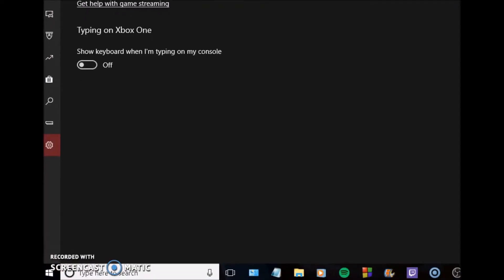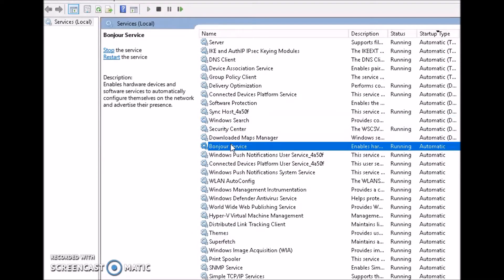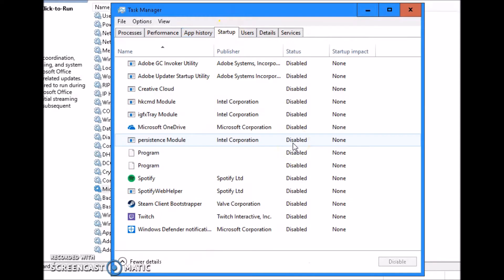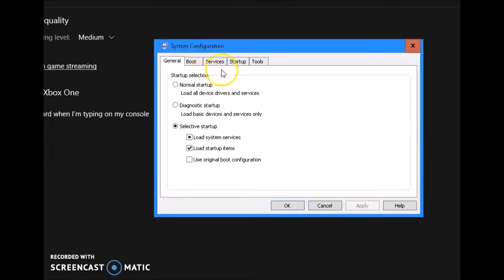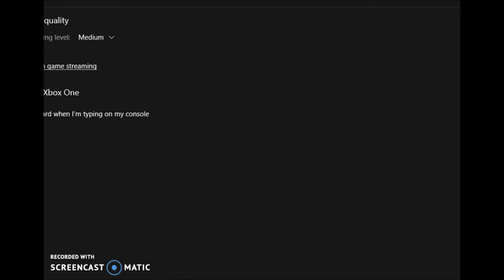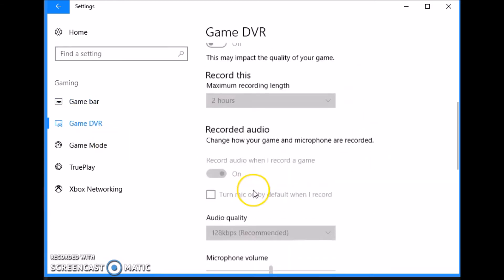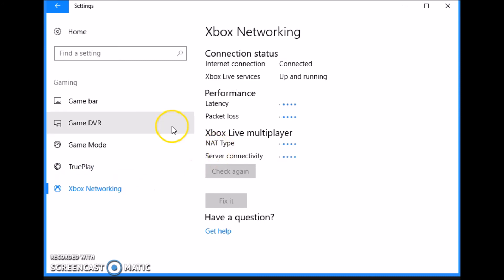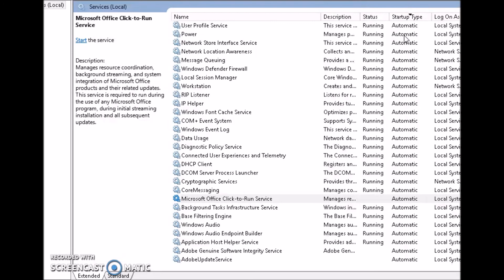How To Stream Xbox One To Windows 10 w/ No Lag! Part 2 of 3 (FIXED!)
How To Stream Xbox One To Windows 10 w/ No Lag! Part 2 of 3

Our Family Vlog Channel "Dontae & Destiny Vlog"